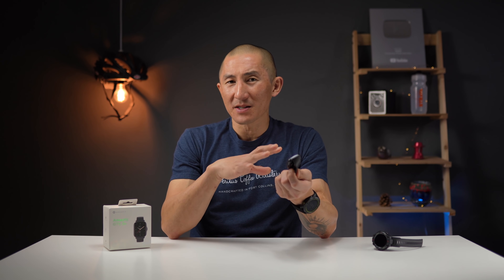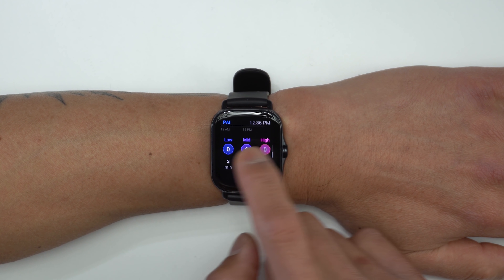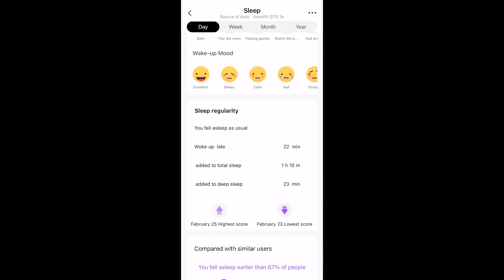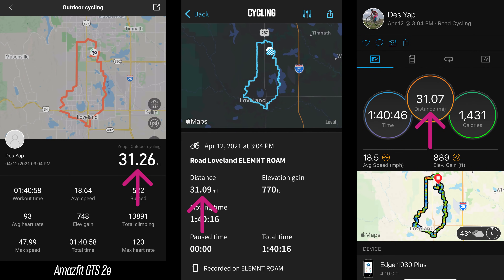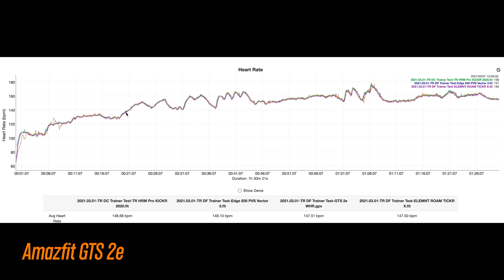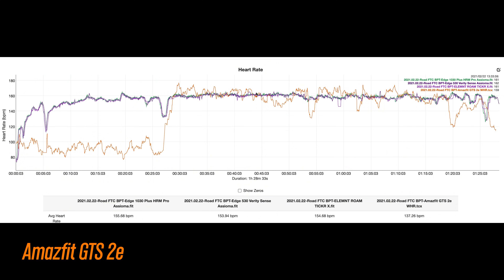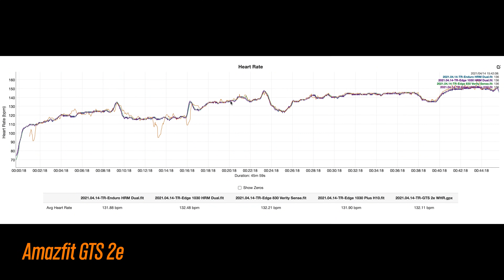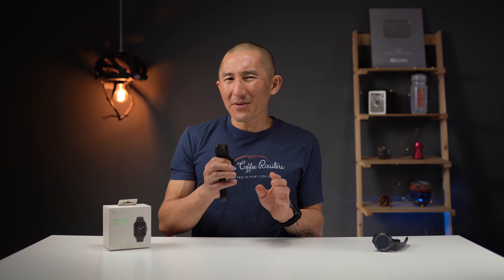Amazfit GTS 2e In-Depth Review for Sports & Fitness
Comprehensive review of the Amazfit GTS 2e GPS Smartwatch - GPS Accuracy, Heart Rate Accuracy, and more! Tested for running, cycling, weight training, and swimming.